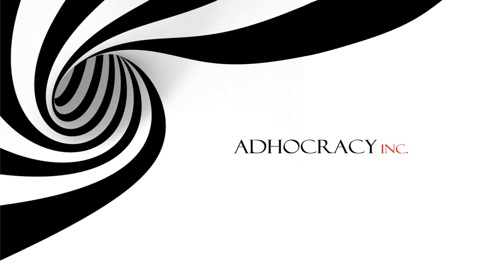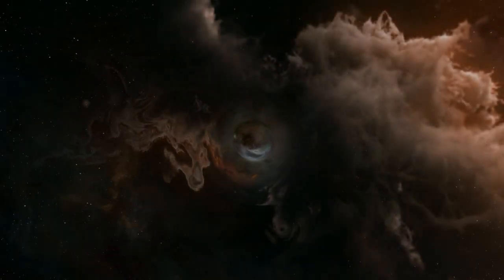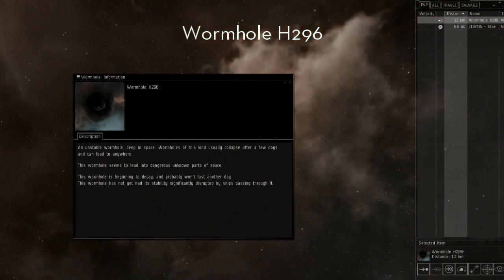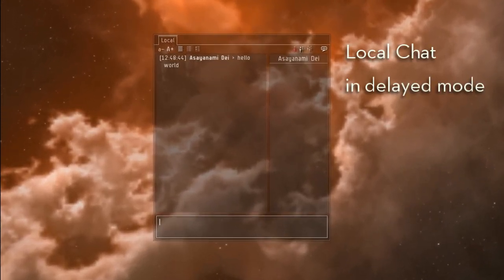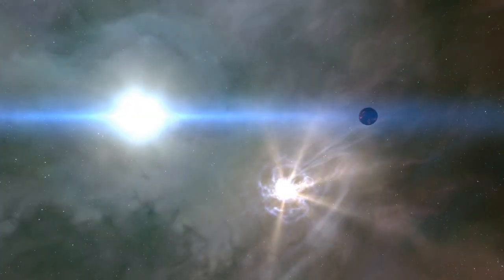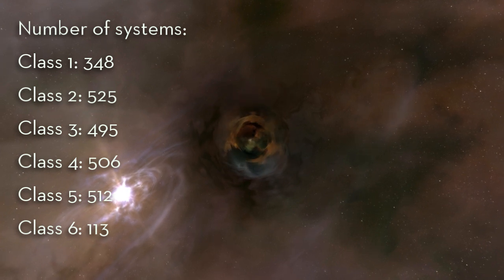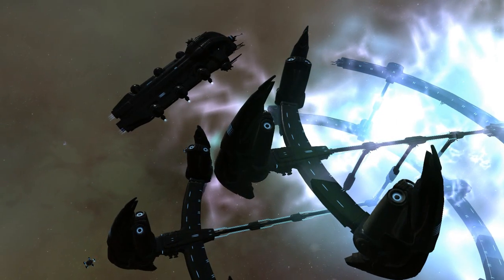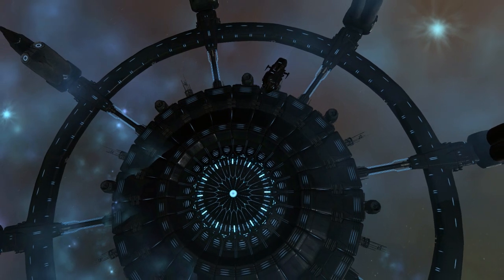EVE Online Wormhole Fundamentals - What is Wormhole Space? (Ep. 1, Pilot)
In game: Asayanami Dei
Chat Channel: Adhocracy Public

Welcome to Wormhole Fundamentals, a pilot episode for a series of videos from Adhocracy Inc. that will explain each facet of wormhole space and it's mechanics in the universe of Eve Online.

In this video, we will give a brief overview of the nature of wormholes.
A wormhole is an unstable rift in space that connects two systems, no matter the distance between them. This means a wormhole found in known space can connect to a different region of known space or directly to unknown space. Each wormhole has its own identifier, shown as a letter followed by three numbers, with 68 unique sets with varying lifetimes and mass allowances.

Wormhole space is comprised of 2,500 uncharted systems that can only be reached through these wormholes and whose local window will display in delayed mode. This means that a pilot will only appear in local if they speak there. A pilot must rely on their wits, directional scan and luck to gather intel on anyone that may also be in the system.

Each of these systems is one of six class types, commonly denoted as C-1 through C6, and possesses a static wormhole. The class ranking signifies difficulty, available resources, strength of possible system effects, and limits on wormhole transit. For example, a class one wormhole will not allow ship classes larger than a battlecruiser and provides few resources. System effects and static wormholes will be covered in a future video.

The resources in wormholes, just as in known space, can be found in grav, ladar, mag, and radar sites, as well as anomalies. Here, though, they are guarded by NPCs known as Sleepers, drones with a mysterious history that lack shields but more than make up for it with thick armor and attack with omni damage through both lasers and missiles.

Wormhole systems, though containing a null security status, do not allow sovereignty to be held and cynos cannot be used to connect to a different system. While this means that supercapitals cannot exist in these systems, pilots are still able to erect Player Owned Structures and build capital ships, or transit them if mass allows.